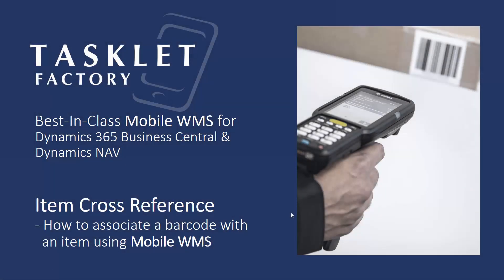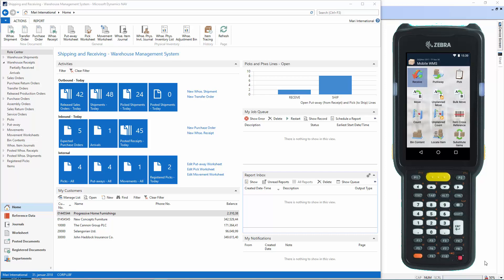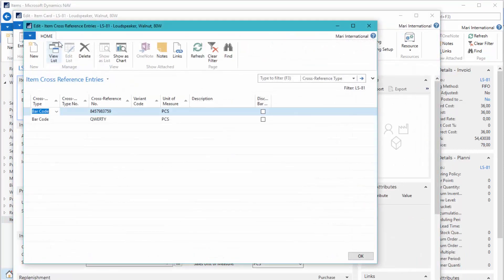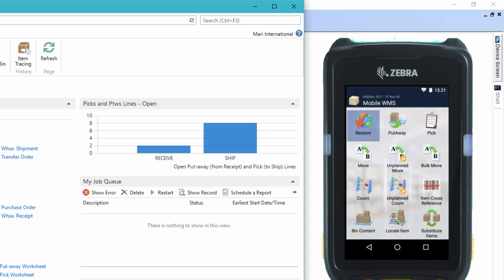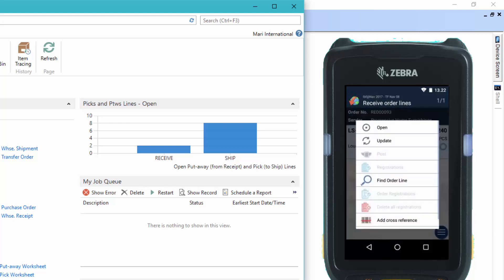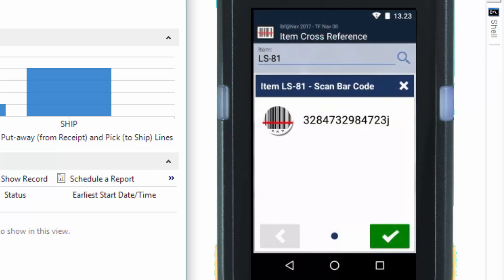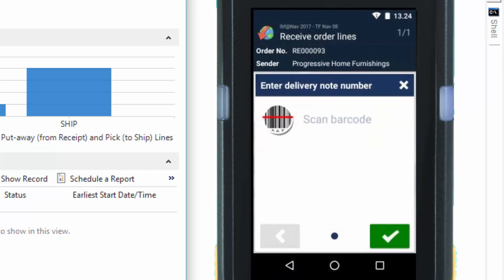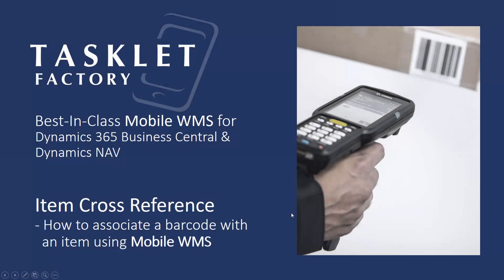Item Cross Reference with Mobile WMS by Tasklet Factory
In this Video we will show you how to associate a barcode with an item using the the Mobile WMS Solution for Dynamics NAV from Tasklet Factory. to get more information on our Mobile WMS solution. The Mobile WMS (Warehouse Management System) solution is a barcode scanning solution that integrates to standard Microsoft Dynamics 365 for Finance and Operations, Dynamics AX, Dynamics 365 Business Central and Dynamics NAV. All versions are supported.

The solution is easy to install, customize and personalize and our Android application features a stunning user interface.